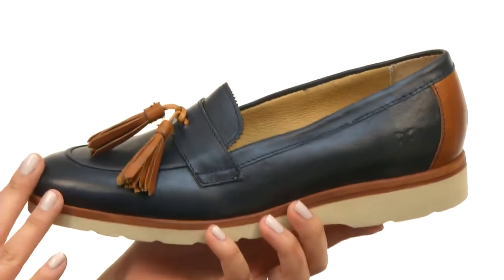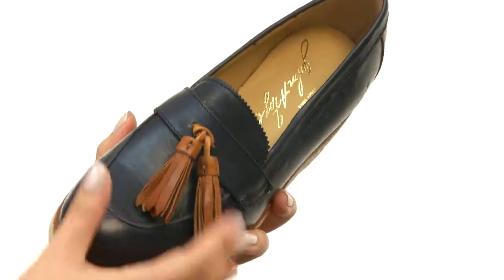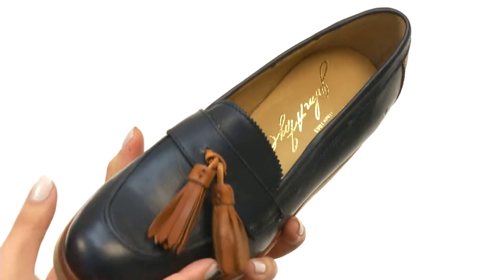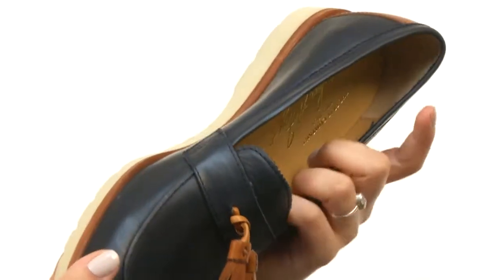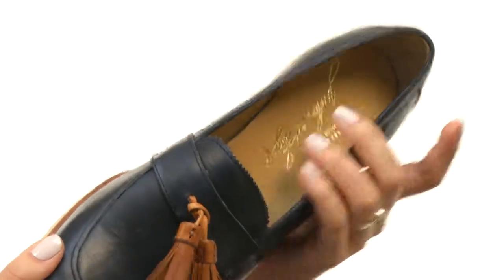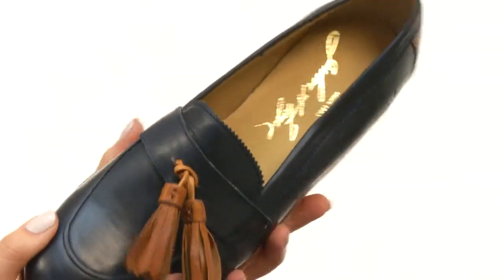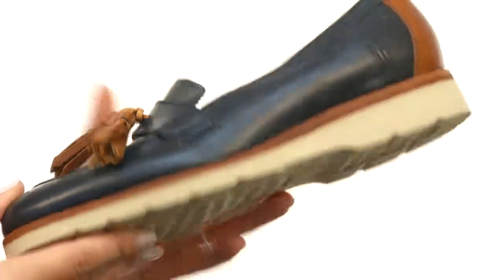Frye Jade Tasseled Loafer SKU:8450101